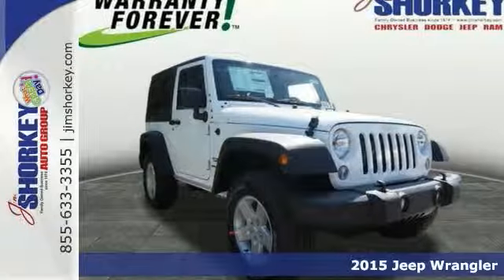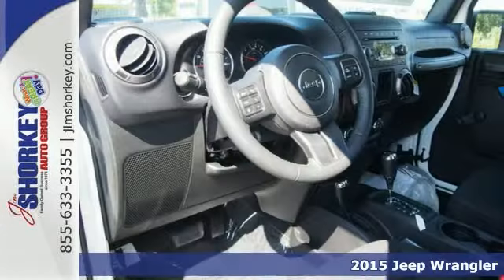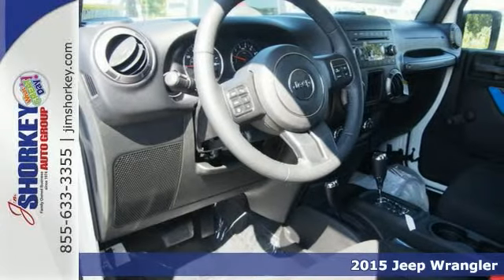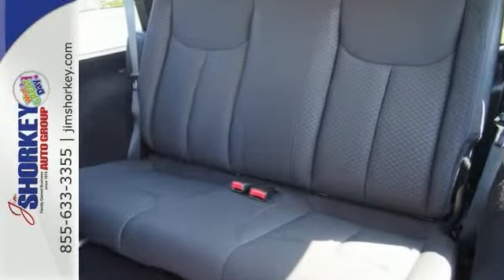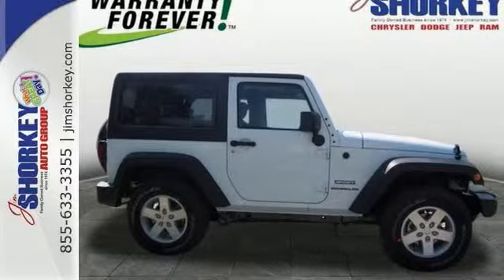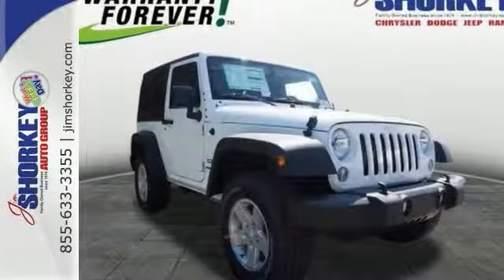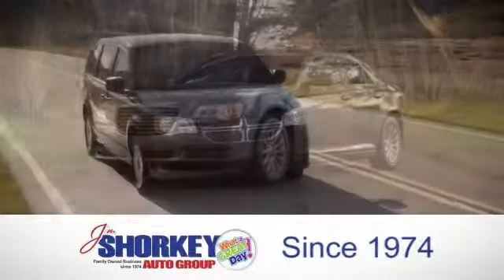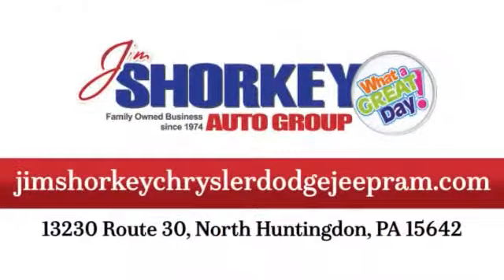2015 Jeep Wrangler North Huntingdon PA Pittsburgh, PA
Year: 2015
Make: Jeep
Model: Wrangler
Trim: 5 Speed Automatic
Engine: 6 Cylinder
Transmission: 5 Speed Automatic
Color: Bright White
Interior: Black
Stock #: C07723
VIN: 1C4AJWAG8FL519420
Dare to compare! Climb inside the 2015 Jeep Wrangler! It comes equipped with all the standard amenities for your driving enjoyment. Top features include cruise control, front fog lights, skid plates, and air conditioning. A 3.6 liter V-6 engine pairs with a sophisticated 5 speed automatic transmission, and for added security, dynamic Stability Control supplements the drivetrain. Four wheel drive allows you to go places you've only imagined. Our knowledgeable sales staff is available to answer any questions that you might have. They'll work with you to find the right vehicle at a price you can afford.

Address:
13230 ROUTE 30